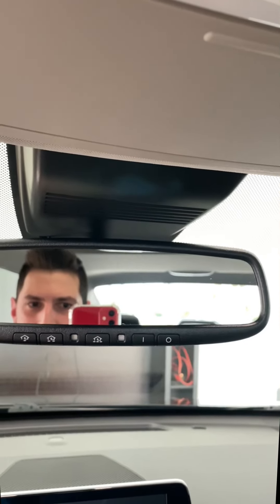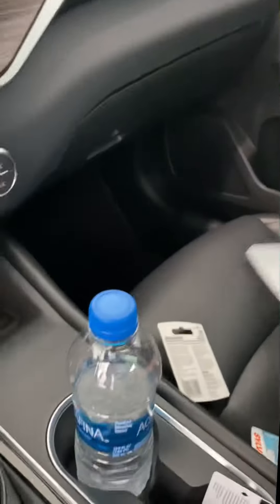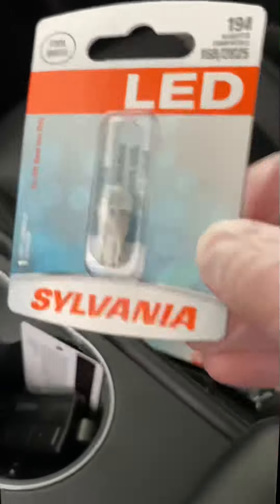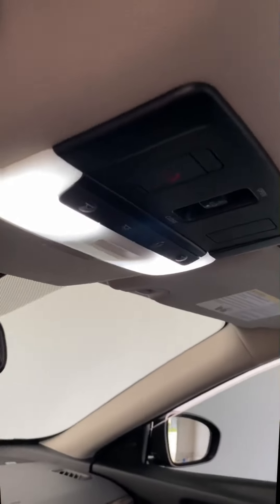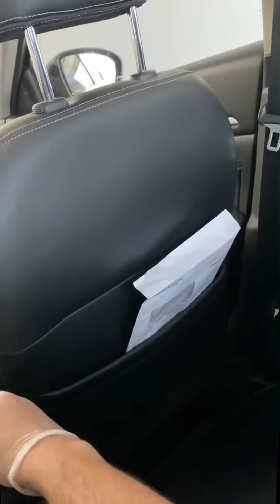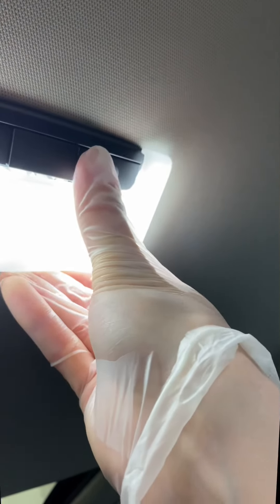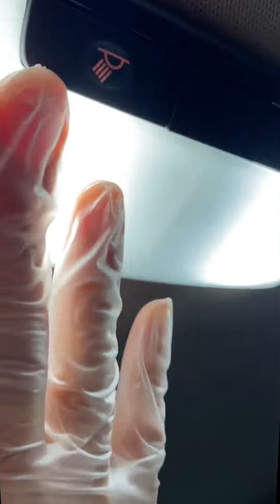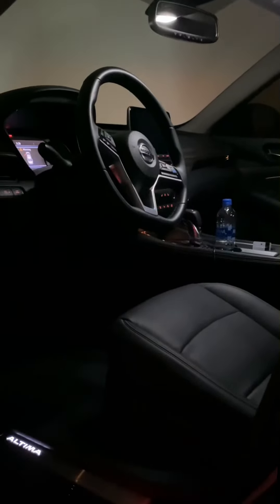How to upgrade your interior lights to LED on new gen Nissan’s (Altima, Rogue, Sentra, Pathfinder)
How to change your interior lights to LED. This works for the following vehicles! If you want the most OEM look without it being overbright, I highly recommend these bulbs!

19-22 Altima
21-22 Rogue
21-22 Pathfinder
20-22 Sentra